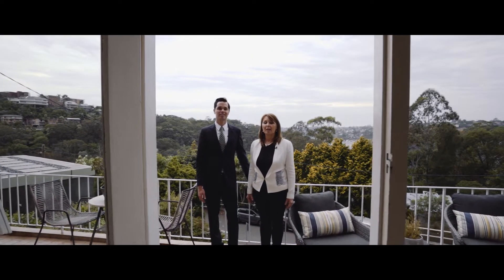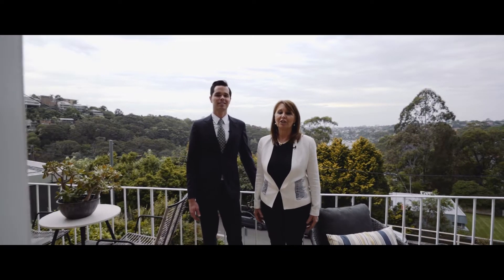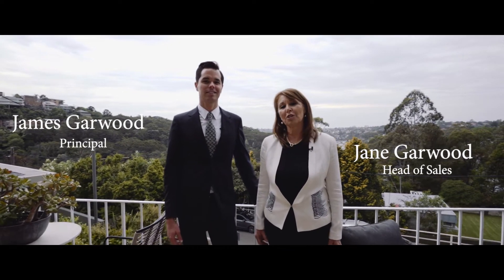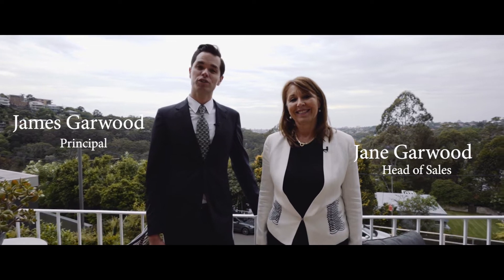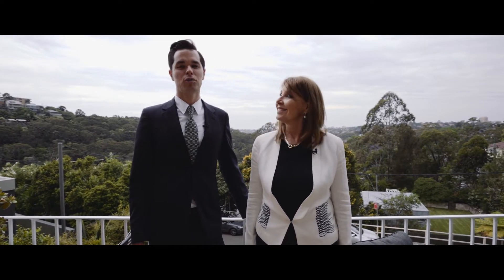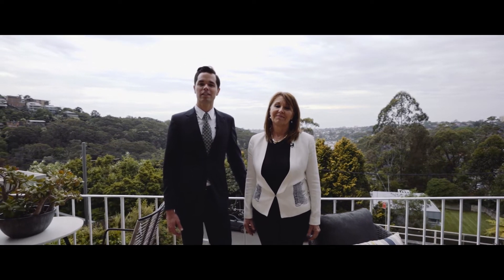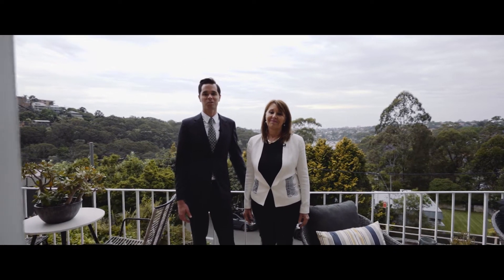Garwoods Estate Agents - 1A Rowlison Parade, Cammeray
Set high with sweeping North-East views down Long Bay, this 60’s time capsule will get the creative juices flowing. Resting on 367sqm, it features all that the 60’s are loved for with its solid build and walls of glass. Well presented, it’s very liveable whilst offering a solid base for a dream home. Walk to the bus, bay, village and school.